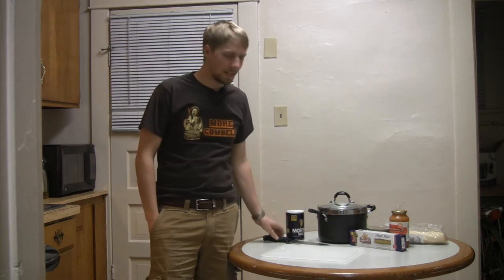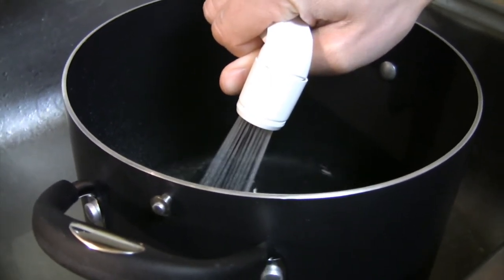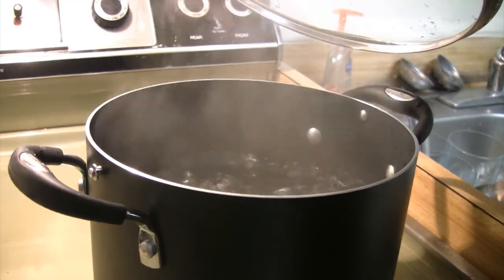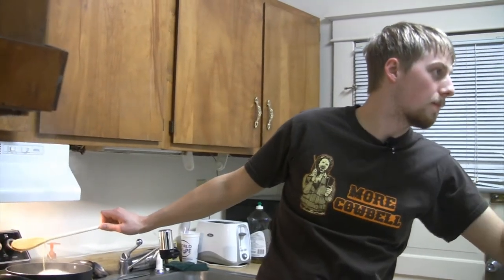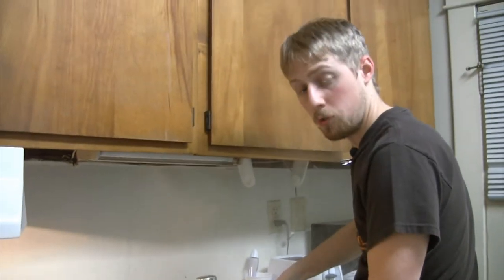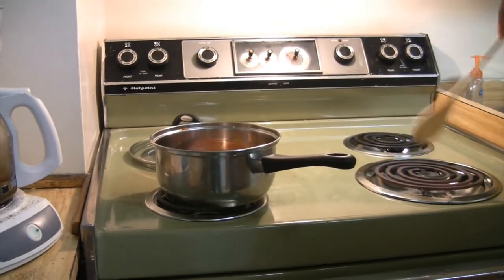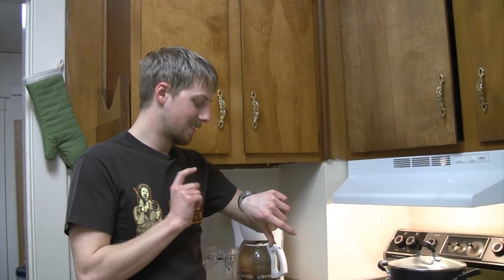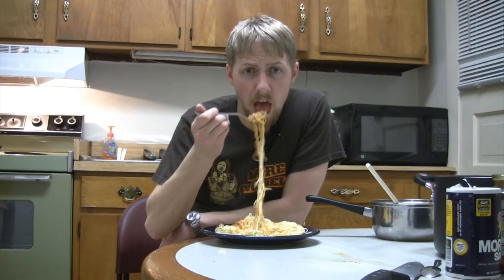Dorm Dining (On a Dime) Ep. 1 Spaghetti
David Warner shows you how to cook spaghetti.

Credits:
Camera Work and Editing- Allen Francis
Host- David Warner